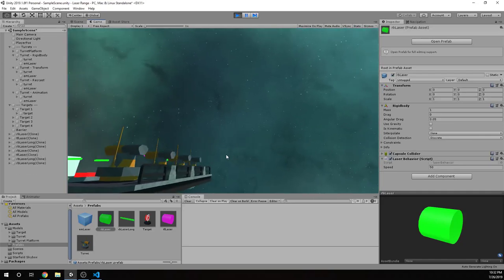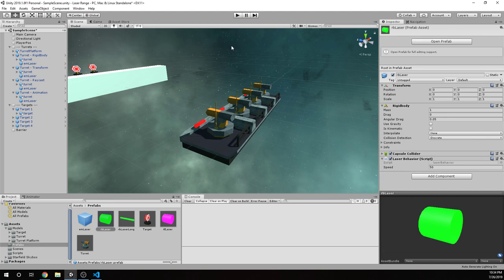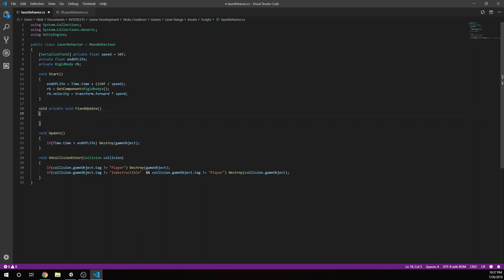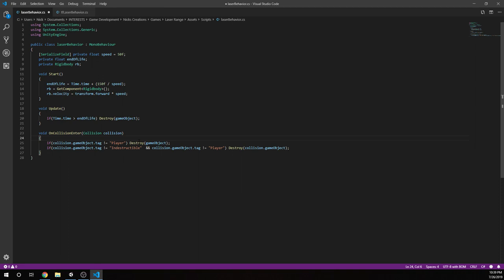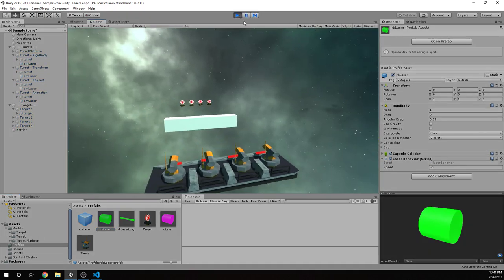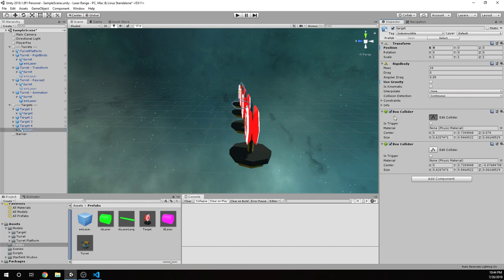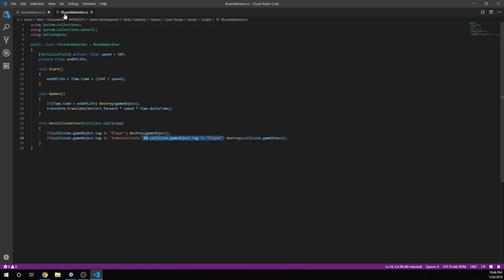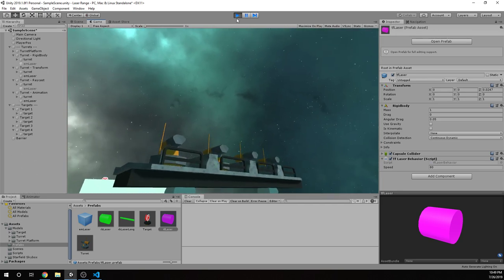Projectiles and Collisions in Unity3D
This video discusses some important considerations and settings for implementing projectiles in Unity3D via two different methods: setting the velocity of a rigidbody, and using transform on the gameobject. A future video will focus on implementing projectiles with two additional strategies: animations and transform with raycasting.